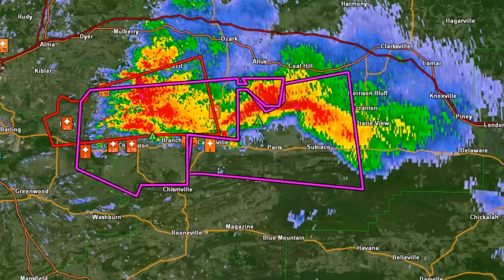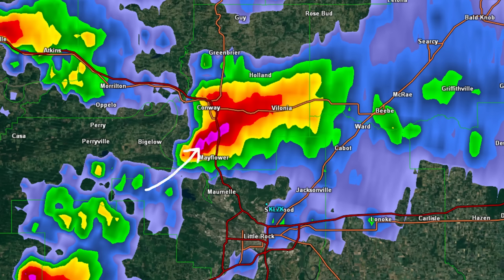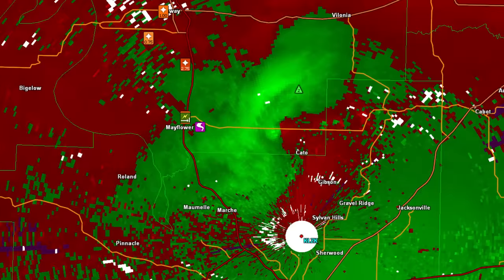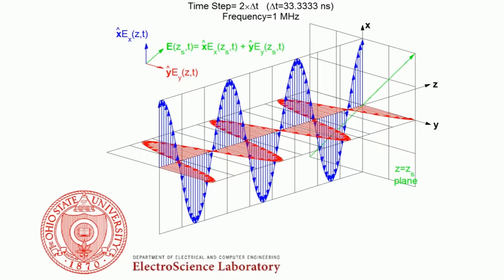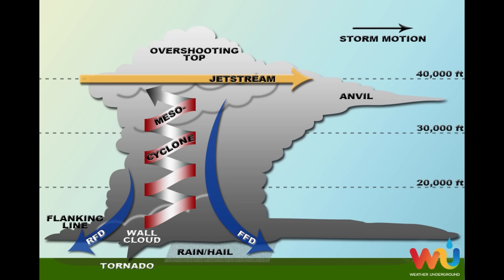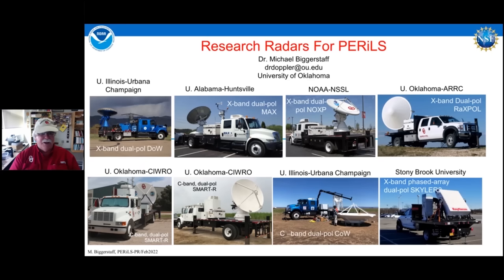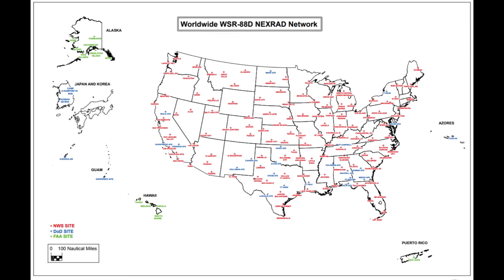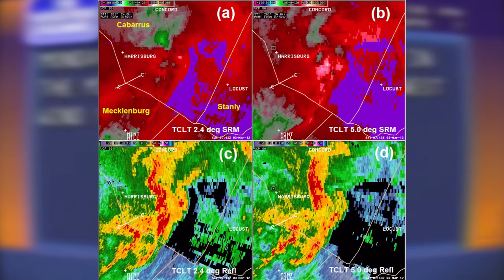Can Tornadoes happen with ZERO warning?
Today we look at several times the National Weather Service failed to issue a warning for destructive tornadoes.

Chapters
0:00 Introduction
0:59 How warnings are issued (radar)
3:34 QLCS tornadoes are the tricky ones!
5:55 Radar Gaps